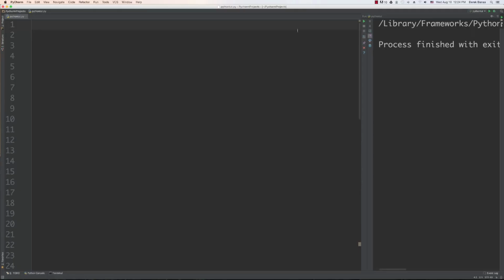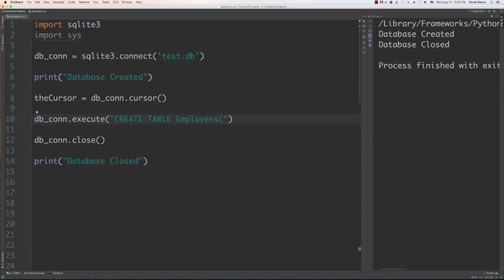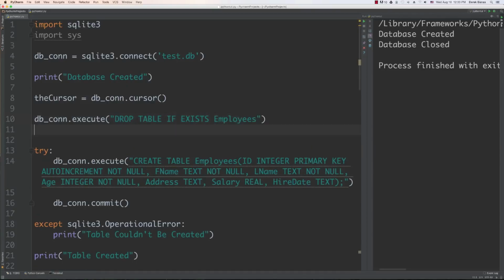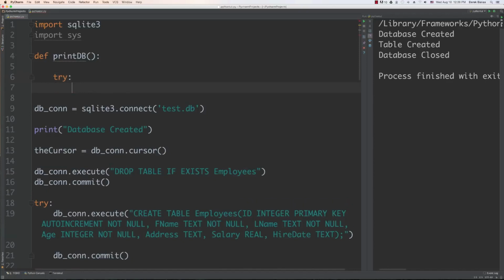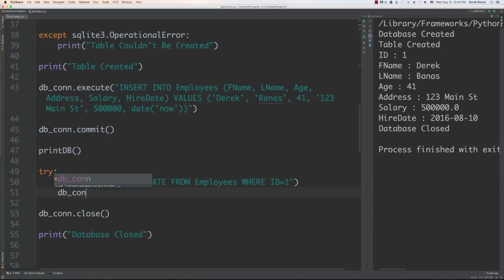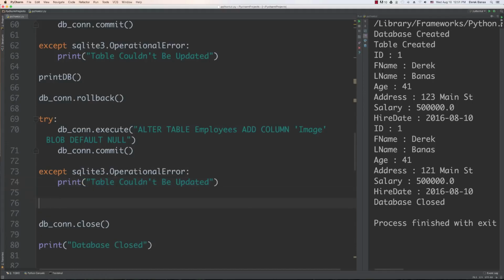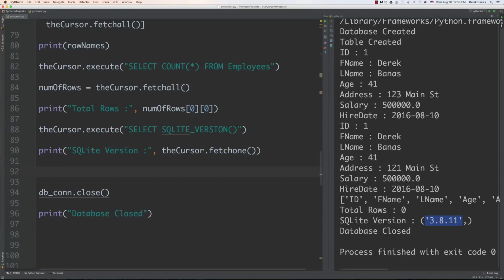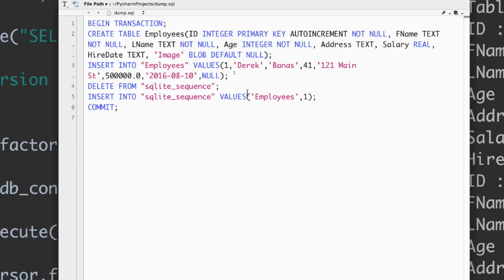Python SQLite Tutorial | Part 19: Database Management Made Easy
In Part 19 of our Python series, we dive into SQLite! Learn how to create, read, update, and delete data in SQLite databases using Python. This tutorial will cover essential SQLite operations and provide practical examples to help you understand how to manage databases efficiently in your applications.